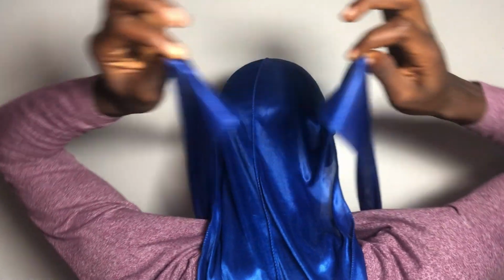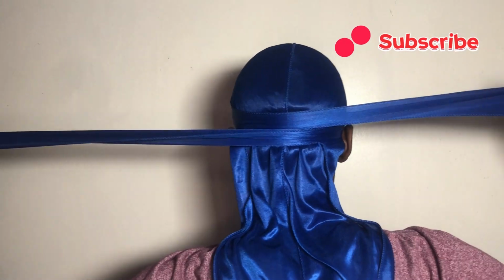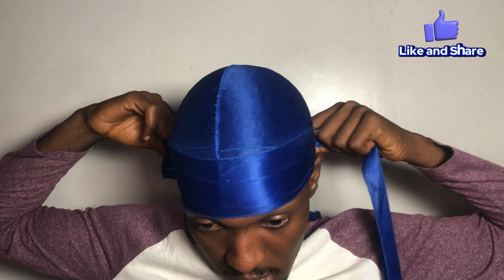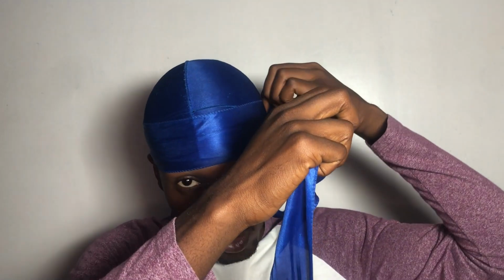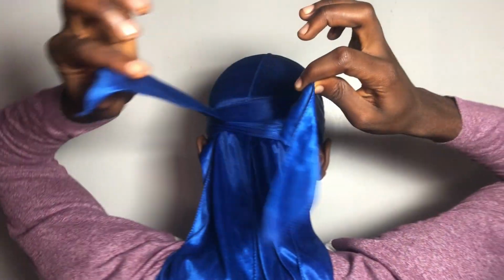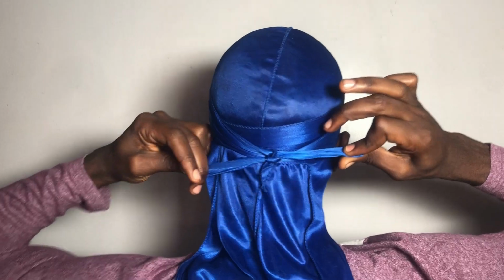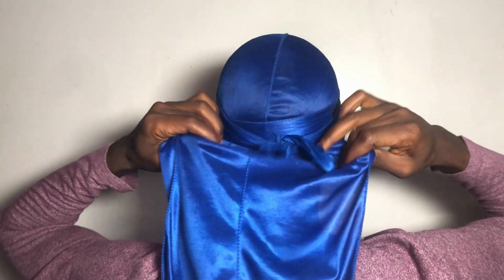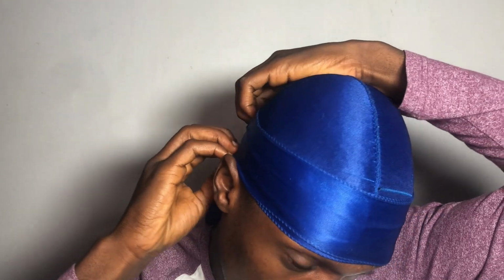How To Tie Your Durag For Waves | Step-by-Step Tutorial for Beginners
Struggling with your durag? Here's the fix!"

In this video, I’m showing you how to tie your durag for perfect waves every time! Whether you're a complete beginner or just want to fine-tune your technique, this easy step-by-step guide will give you the skills you need to master the perfect durag tie. Say goodbye to messy, loose durags and hello to sleek, smooth waves. Watch till the end for tips on getting the best compression and maintaining your hair’s health.